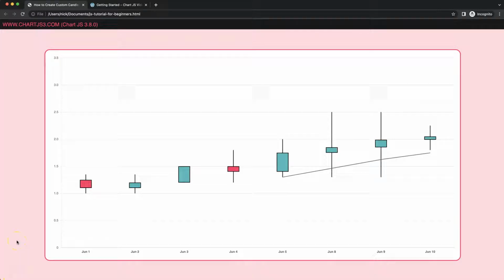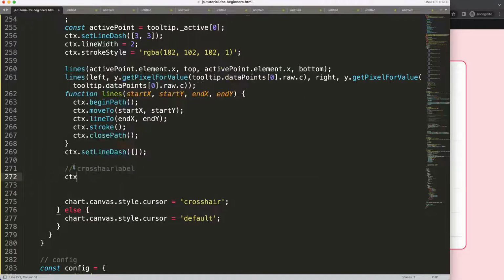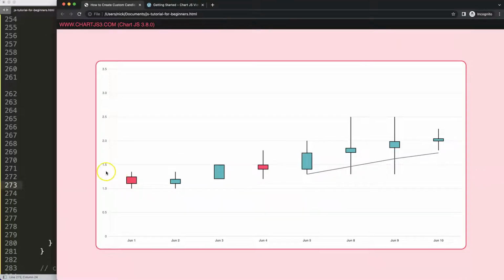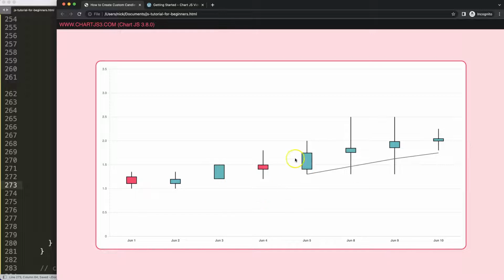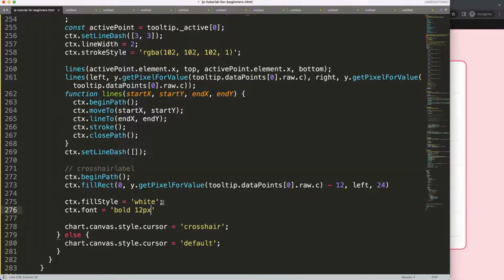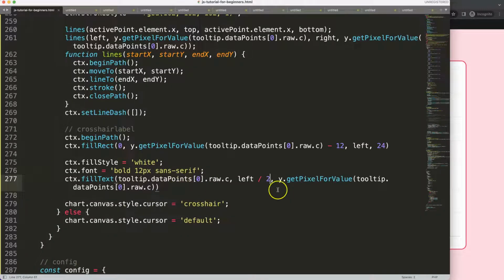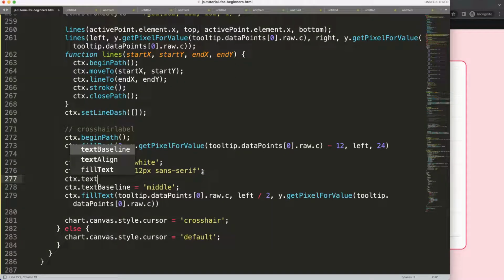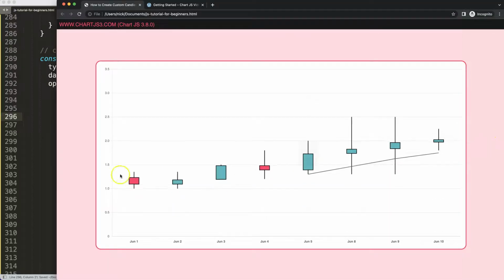How to Create Custom Candlestick Chart In Chart JS Part 12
▬ Materials/References  ▬▬▬▬▬▬▬▬▬▬

Chart JS Dashboard Series:
👍 Most Liked Video Series:

▬ About Us  ▬▬▬▬▬▬▬▬▬▬▬▬